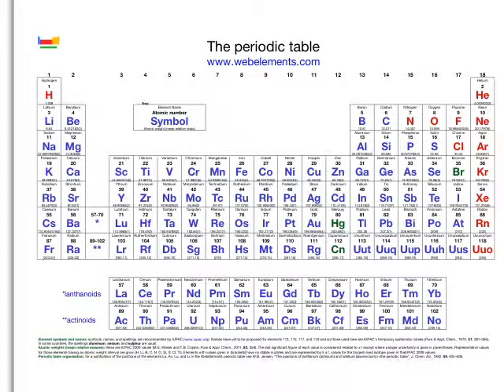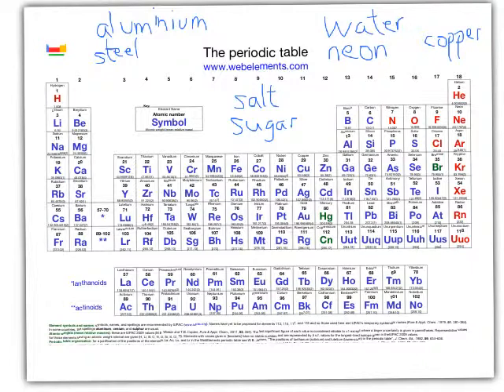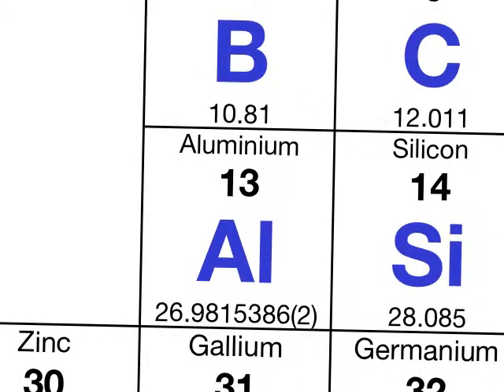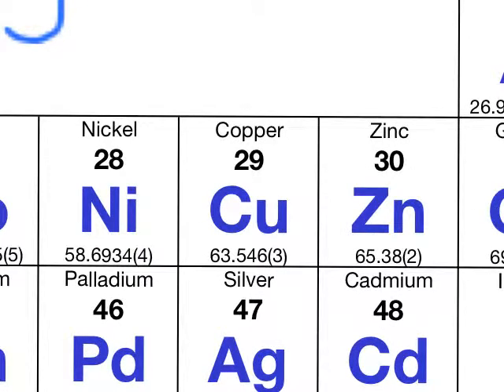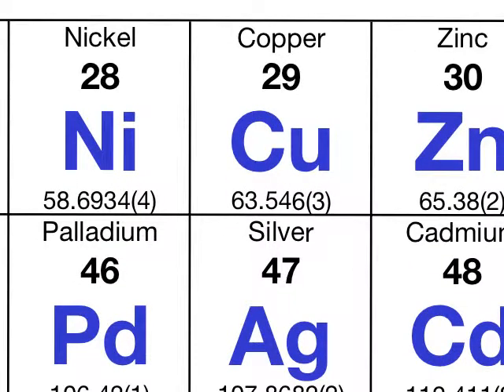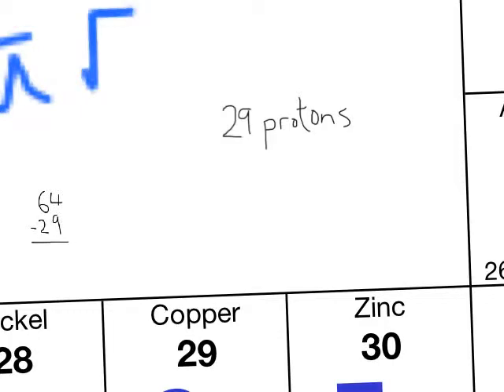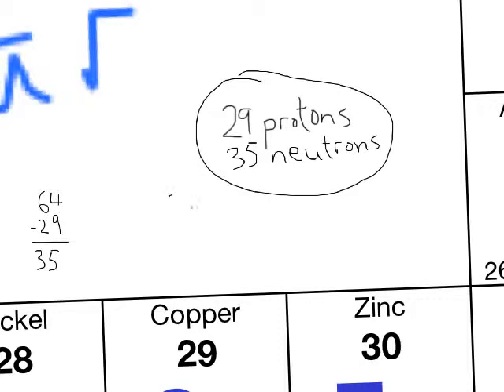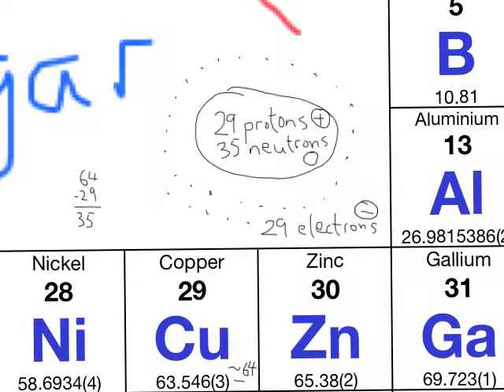Sci Gr 9 Chem Wk 1 First Steps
Sci Gr 9 Chem Wk 1 First Steps particularly for Emerging and Foundation levels on rubric